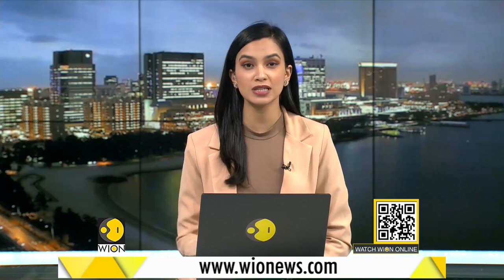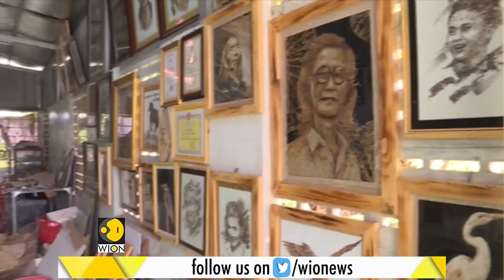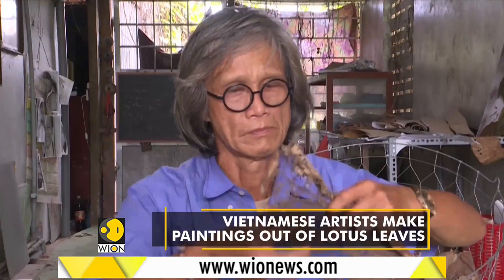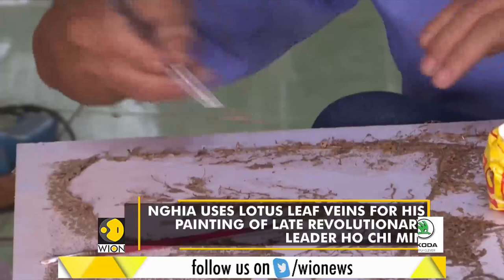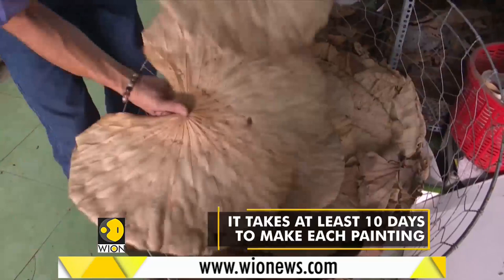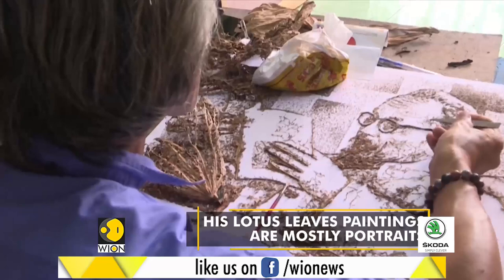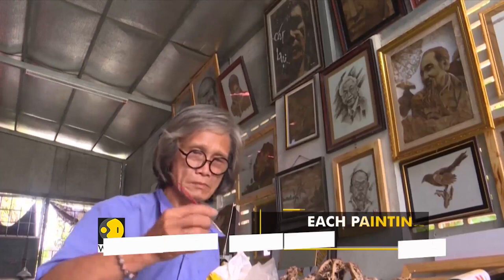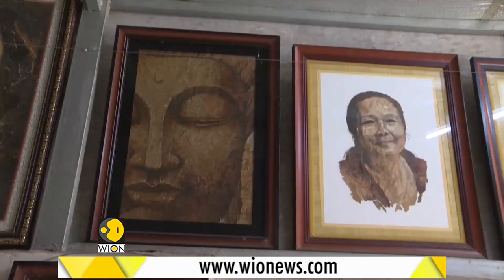Vietnamese soldier makes paintings out of Lotus leaves | World News | WION News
An artist in Vietnam's Mekong Delta is making paintings out of lotus leaves. The 62-year-old former soldier's artwork includes portraits of the great world leaders and Vietnam's late revolutionary figures.